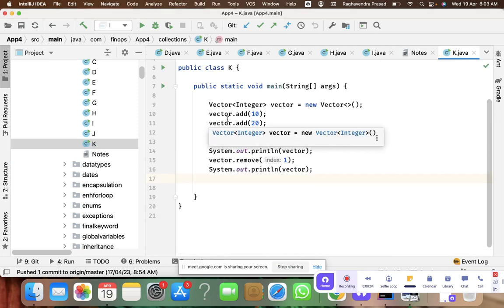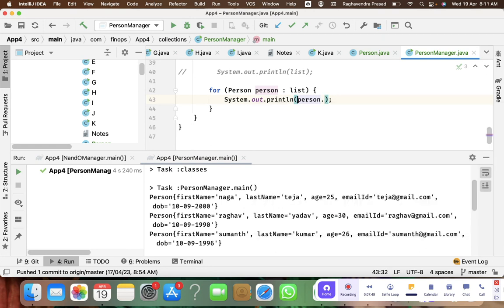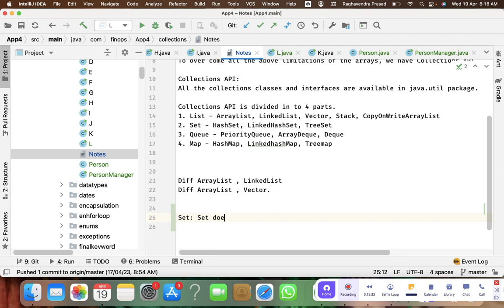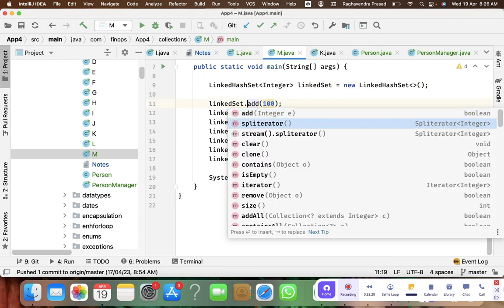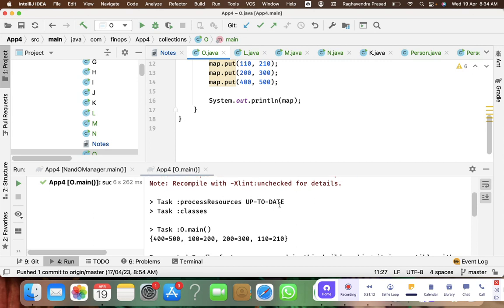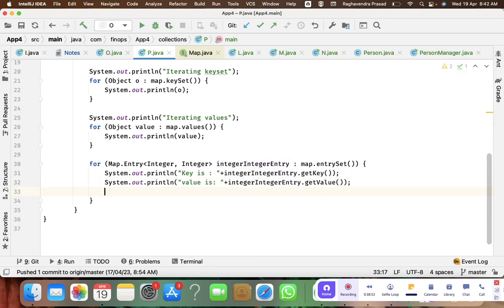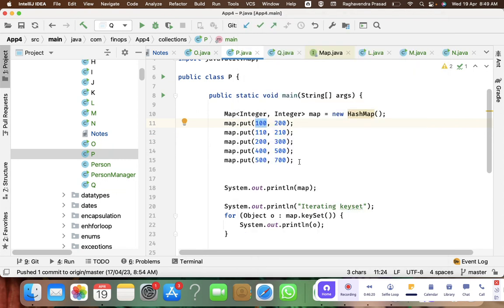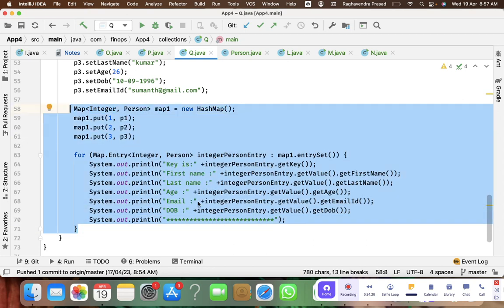27 - List, Set, Map - Part - 1